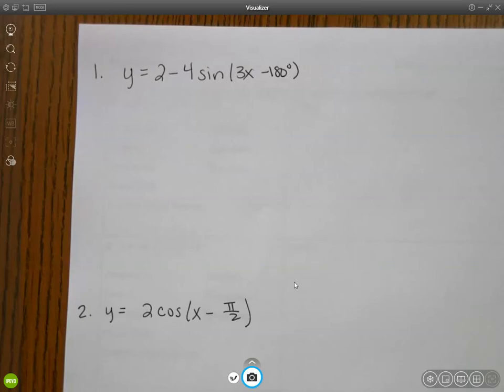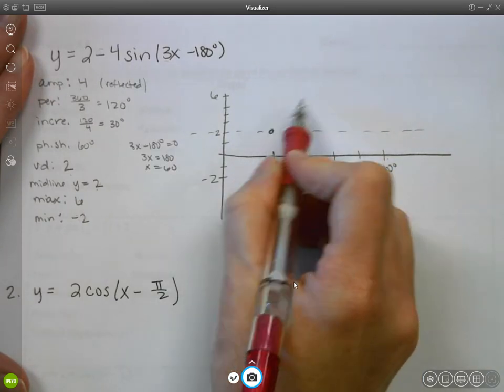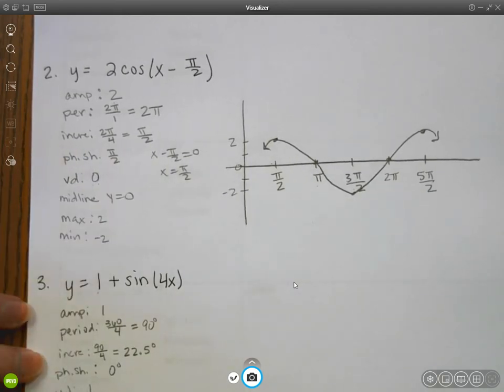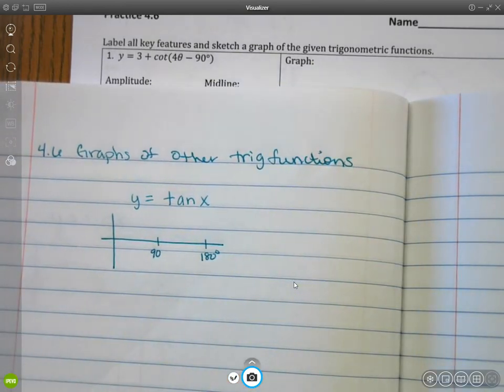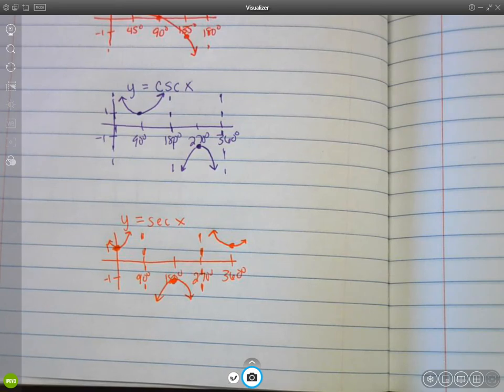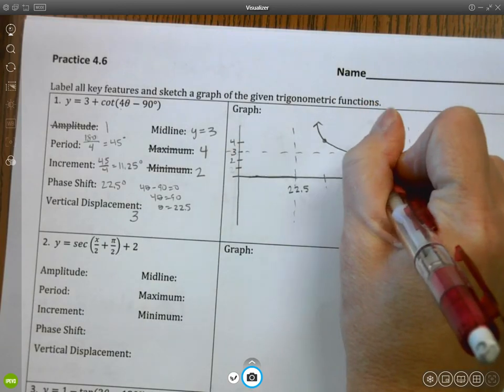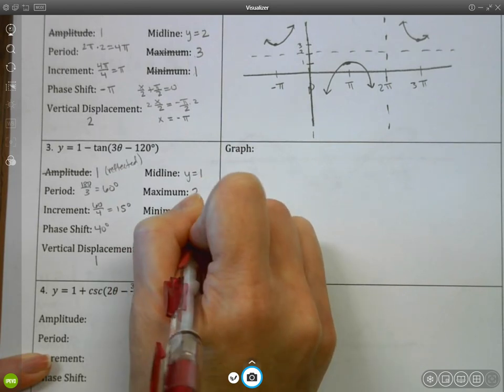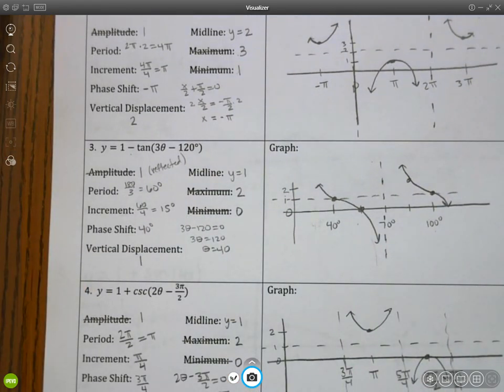Adv Math 4.6 Graphs of Other Trig Functions